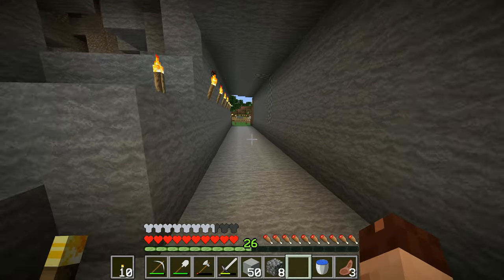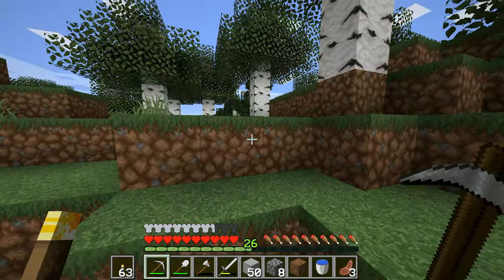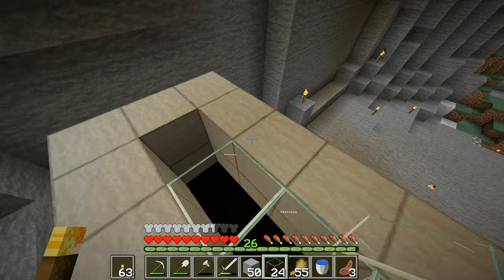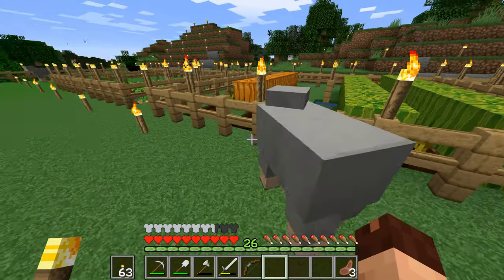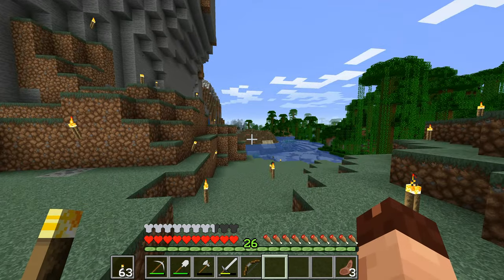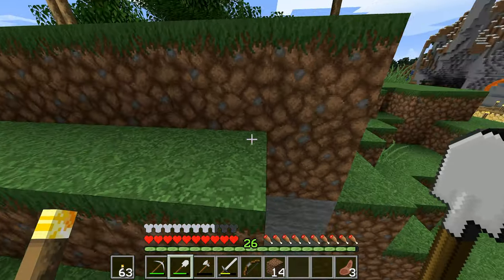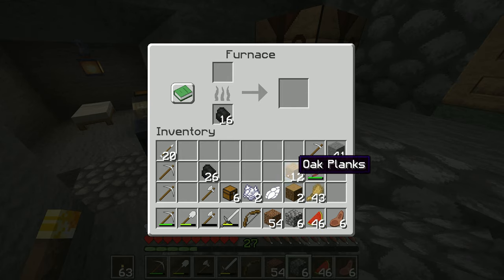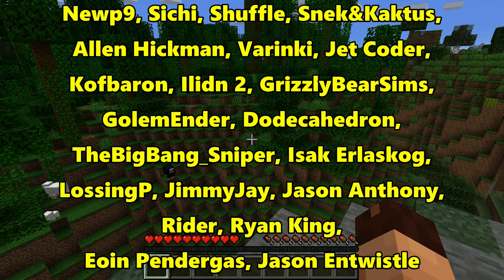Let's Play Minecraft #21: Breeding Lots Of Sheep! missing episode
We're going to make sure we've got plenty of sheep around the base so we've always got a supply of mutton to eat.  All we need now is some mint to go with it!